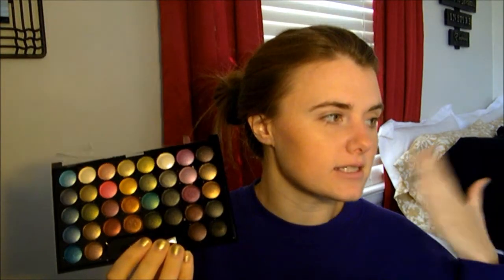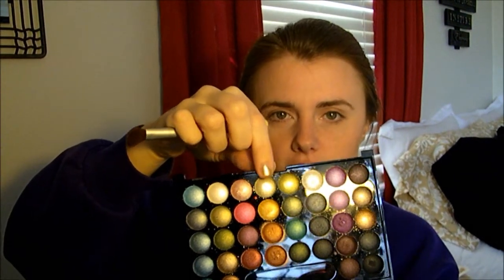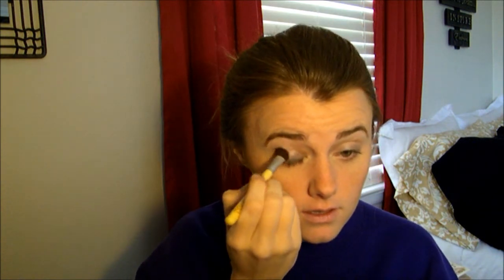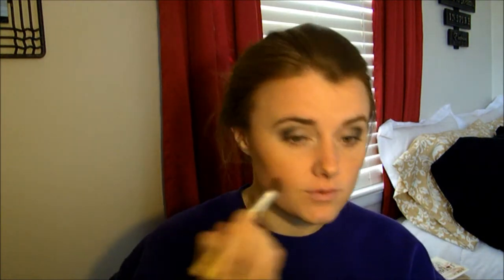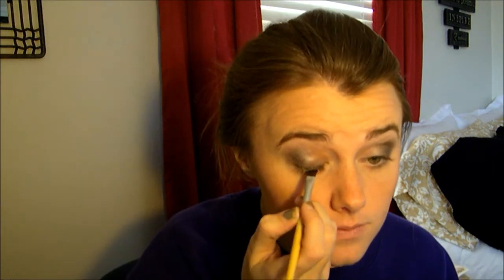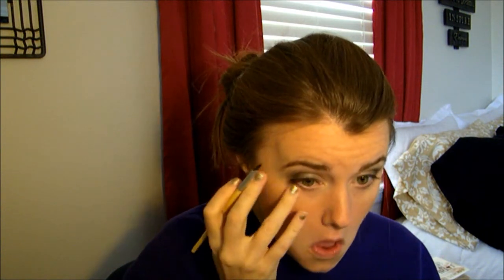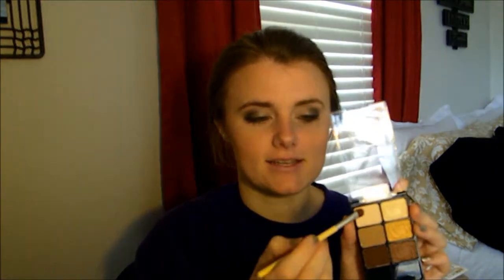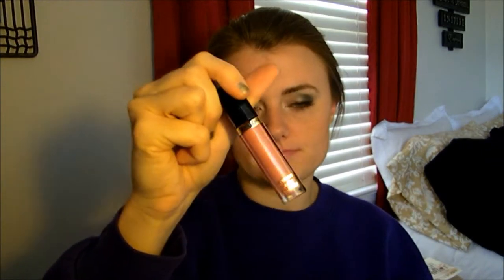Miki Ando 2010 SP Makeup Look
It's not exactly like it, but it's inspired by it.